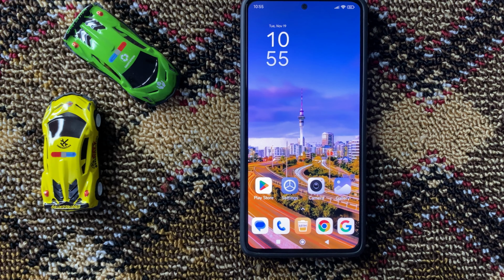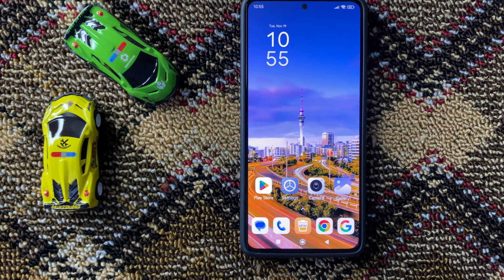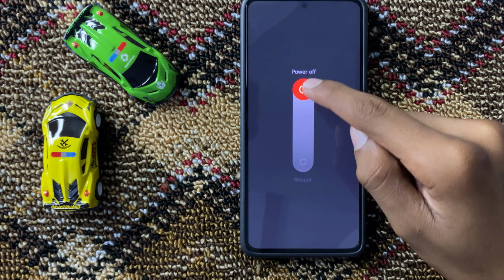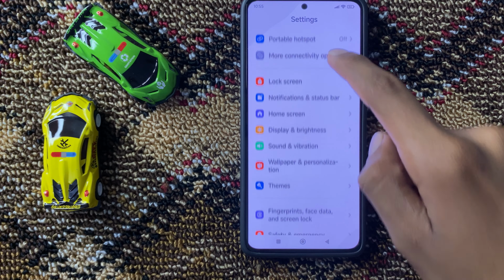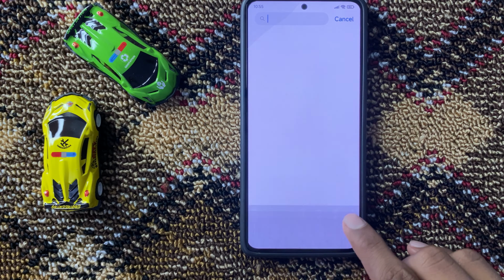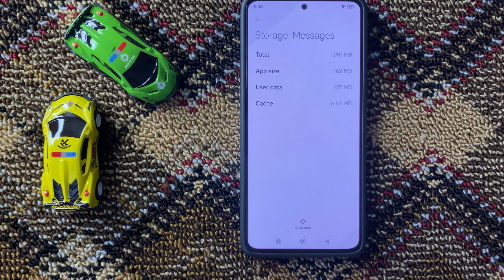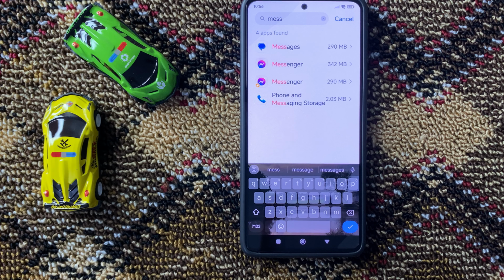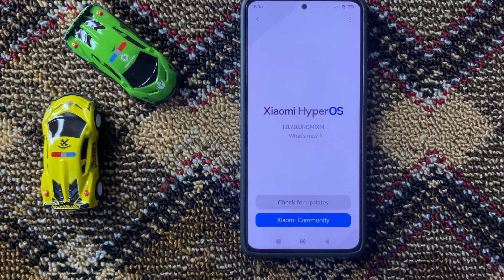How to Fix If Redmi Note 13 Won’t Send Text Messages